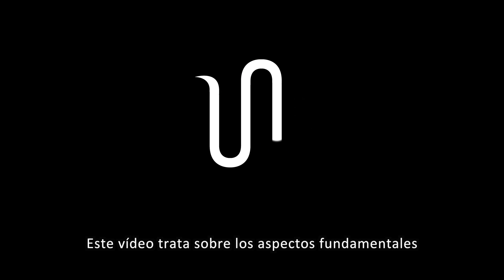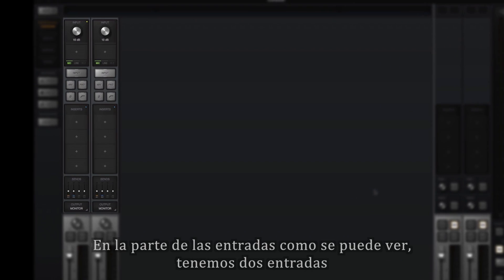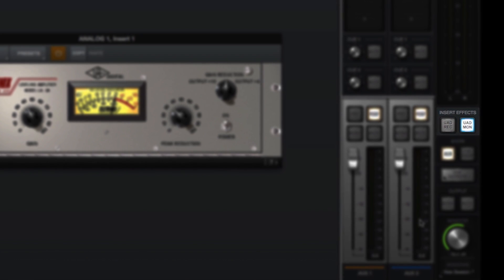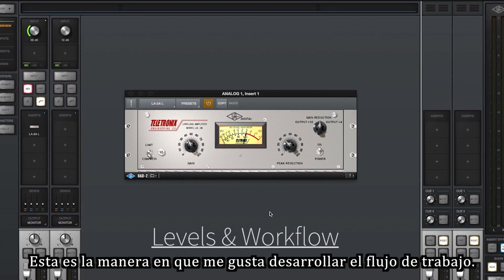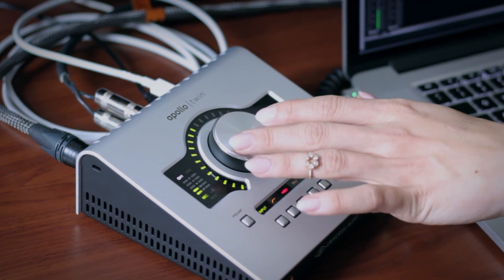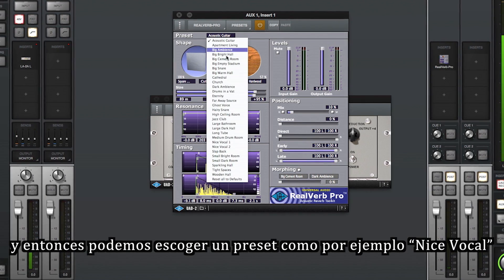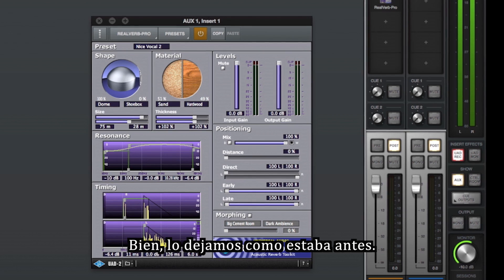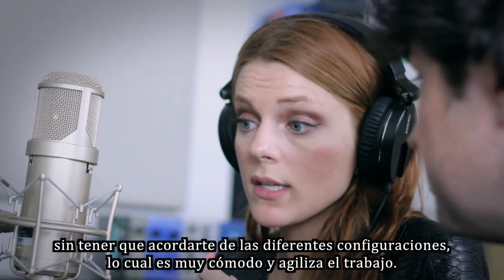Apollo Interfaces Basic Setup & Recording (Console 2.0) w/ Fab Dupont Spanish subtitles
Interfaz Apollo Twin, configuración básica y grabación con Fab Dupont. Subtítulos en español.

Fab Dupont productor / ingeniero (Jennifer López, Mark Ronson) hace una demostración de la interfaz Apollo Twin. Un tutorial básico sobre la configuración, ruteo, y grabación con plug-ins UAD, la Apollo Twin y Console 2.0.

Apollo Interfaces Basic Setup & Recording (Console 2.0) Fab Dupont Spanish subtitles.

Watch producer/engineer Fab Dupont (Jennifer Lopez, Mark Ronson) demonstrate Apollo interface basic setup, routing, and recording with UAD plug-ins in Apollo Console 2.0. Features singer/songwriter Amber Skye.